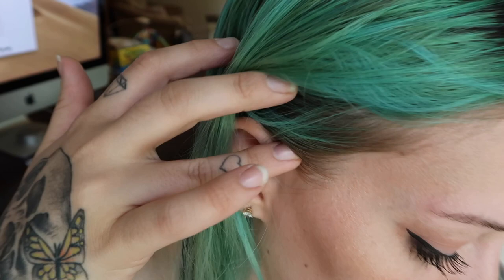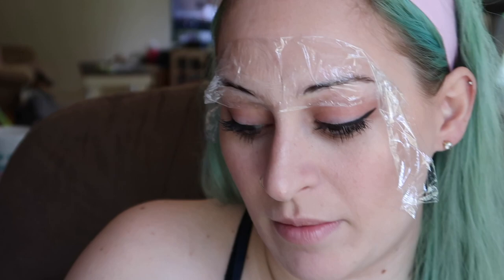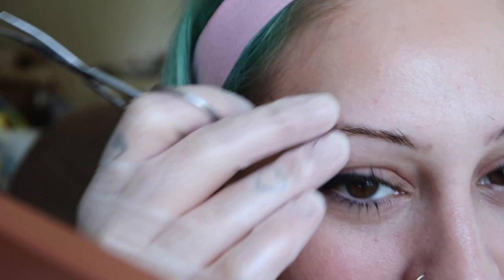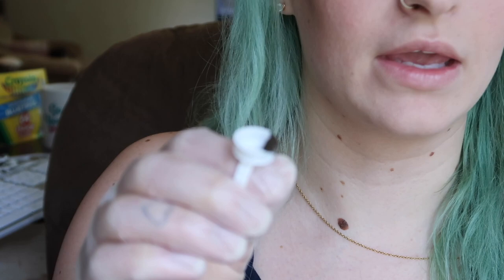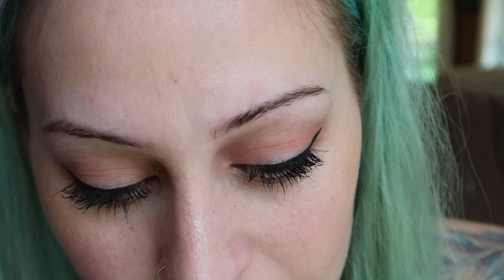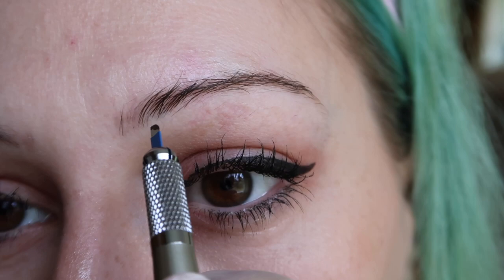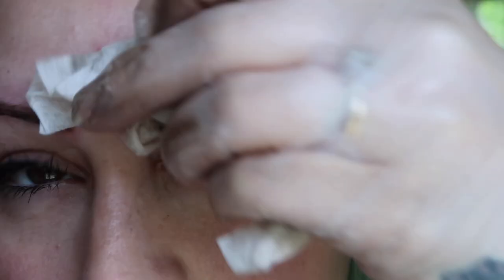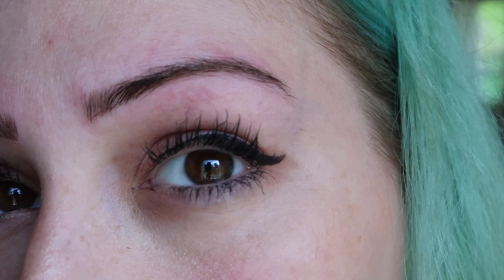MICROBLADING MY OWN EYEBROWS || DIY At Home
I am not certified nor am I any where near a professional- HOWEVER I have tried this on MYSELF before and had to do it again for better results so I figured why not film it?! Please don’t try this at home because it can go very wrong if you aren’t careful and sort of know what you’re doing beforehand!

Otherwise- please enjoy! Like this vid if you thought it was neat & sub my channel for more interesting stuff to come!!

Xoxo